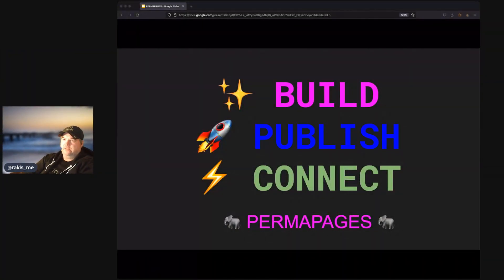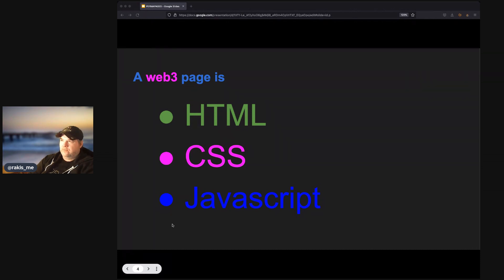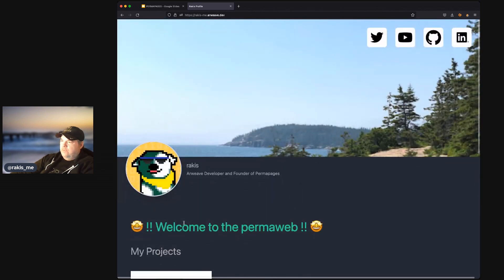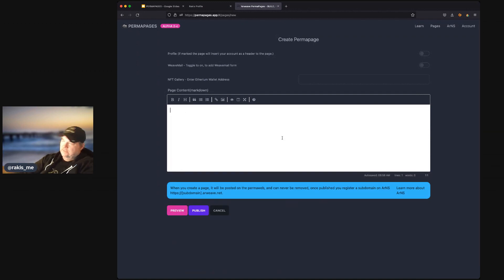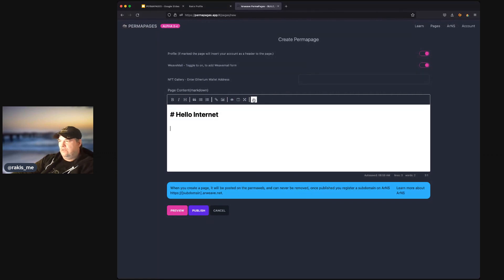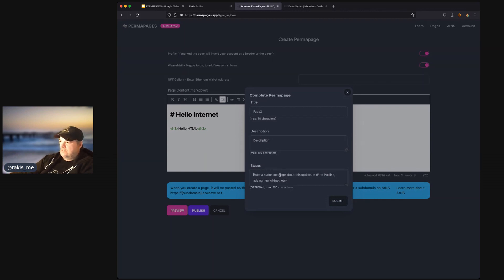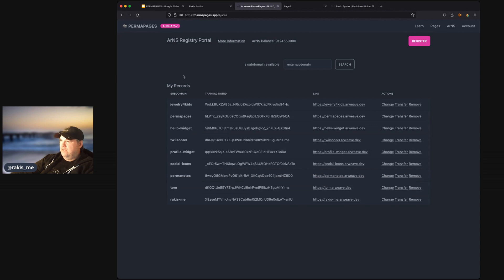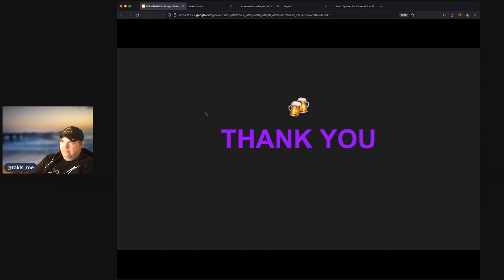Introduction to Permapages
Permapages is a web3 publishing platform to create personal profiles and custom web3 pages that are permanently stored on the Arweave network.

Create your personal web3 page today!